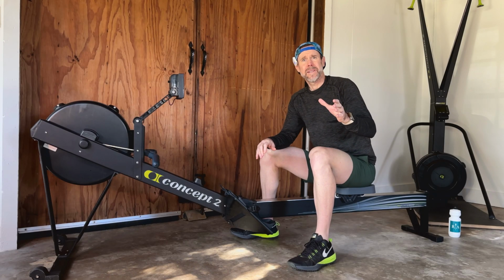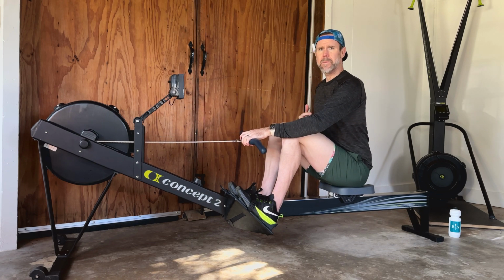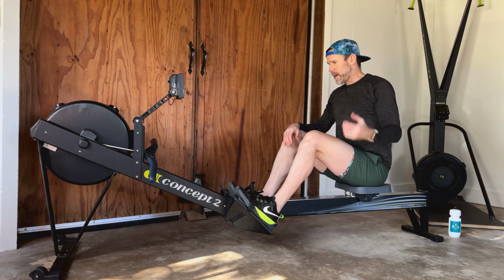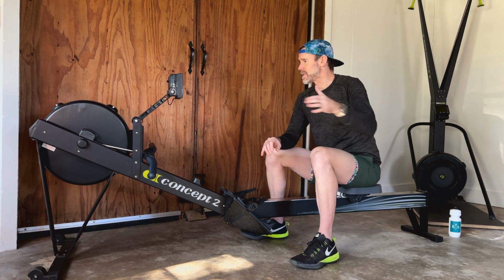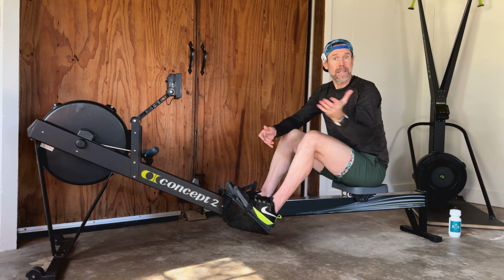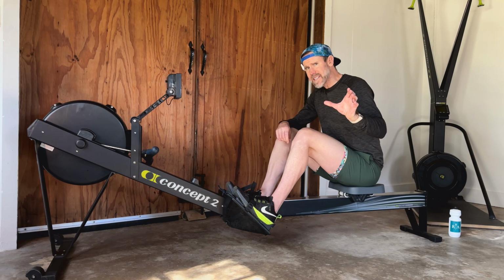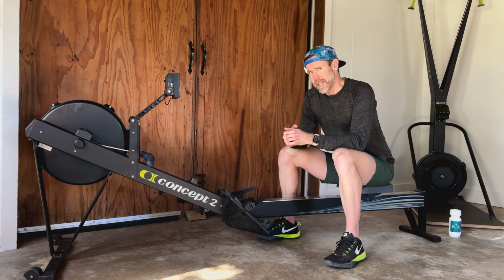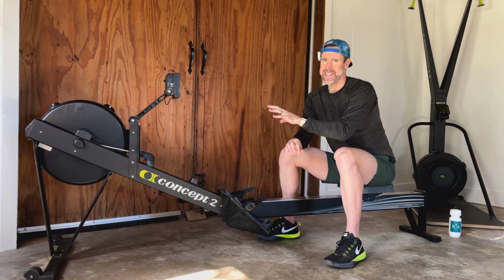THE FASTEST ROWING MACHINE START SEQUENCE - Step-by-Step Guide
Get the Most Out of Your Rowing Machine Scores with This Guide to the Starting Sequence

👉🏻Want one on one help with your rowing technique and training?

If you are struggling getting the rowing machine up to speed from a dead standstill (or even if you aren’t) this video will ensure you are starting properly and with the focus and timing necessary to create your most efficient and powerful rowing strokes off the line.

In this video, Olympian and Coach, Luke Walton explains how to do a proper racing start on the rowing machine.  He starts by explaining the first 5 strokes, and how to best get the machine moving initially.  He then details “high strokes” and how many of them to take for a given distance.  And lastly, he details how to properly shift from the high strokes into race pace for a given distance over two to three strokes.

As Coach Walton reminds us, “NOTHING in rowing is solved in one stroke.”  When it comes to making adjustments on the rowing machine, specifically with regard to power, making those changes over 2 to 3 rowing strokes can have a profound impact over the efficiency of your rowing over any distance.

Coach Walton walks you through the sequence, details, and focus necessary to generate your most powerful, efficient, and effective starts on the rowing machine.